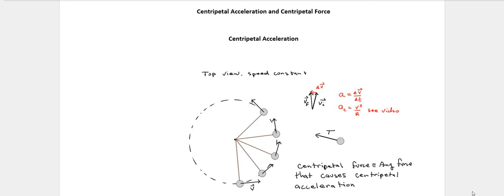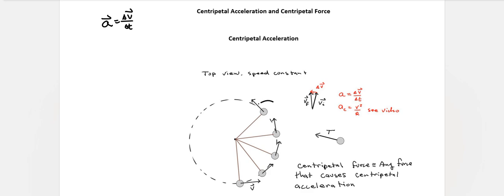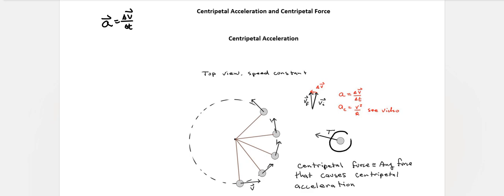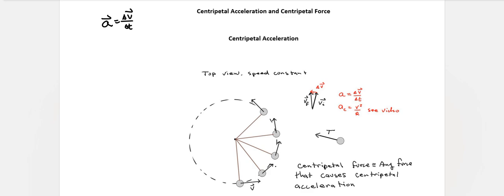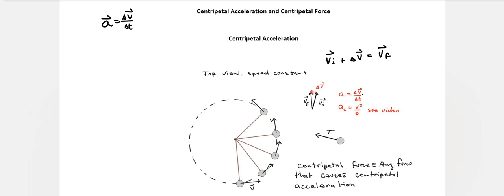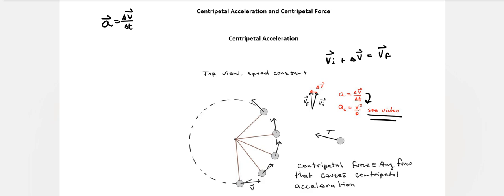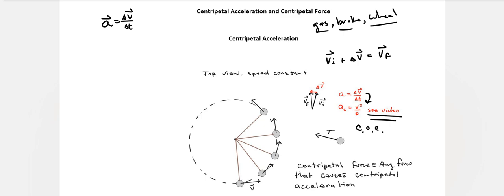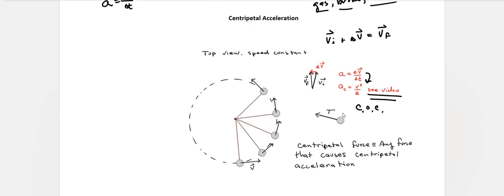circular motion notes page 7